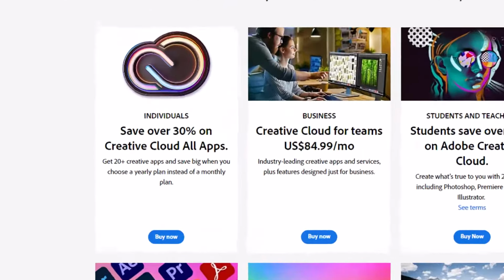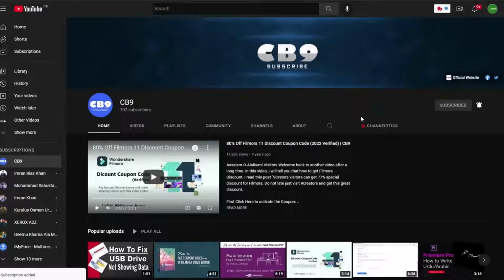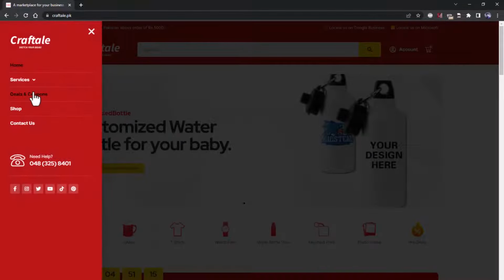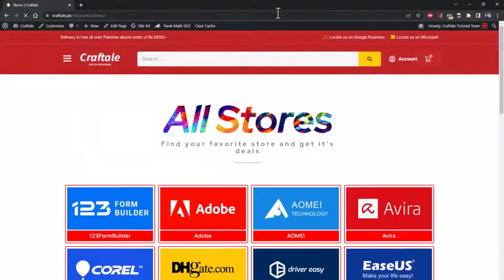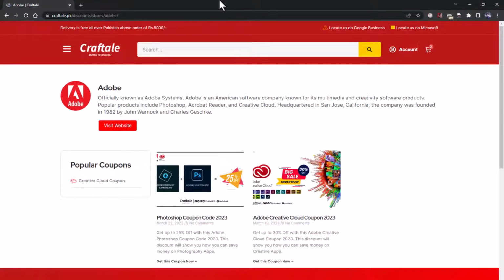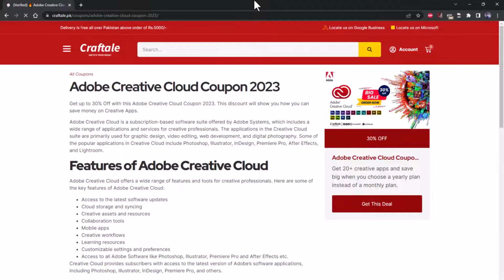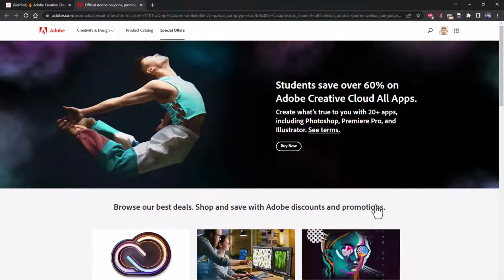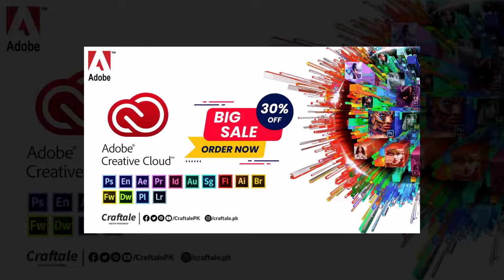(Verified) 🔥 Adobe Creative Cloud Coupon Code 2023 | CB9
Hey, guys welcome to another video. In this video, I will show you how to get Adobe Creative Cloud Coupon Code 2023 verified from Adobe Website. So before I start to tell you the procedure I request you Please SUBSCRIBE to My Channel and Press the Bell icon so that you never miss an update from me.

You can search for this video by typing the following Queries:

✔ How to Get Adobe Creative Cloud Discount Coupon Code
✔ How to Get Adobe Creative Cloud Discount Code
✔ Adobe Creative Cloud Coupon Code 2023
✔ Adobe Creative Cloud Discount Code 2023
✔ Adobe Creative Cloud Sale 2023
✔ Adobe Sale Blessed Friday 2023